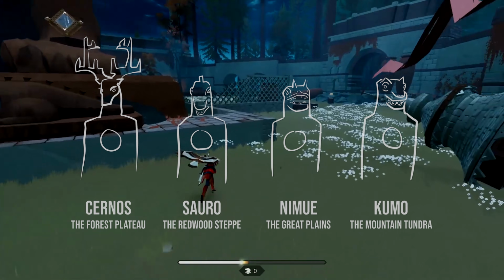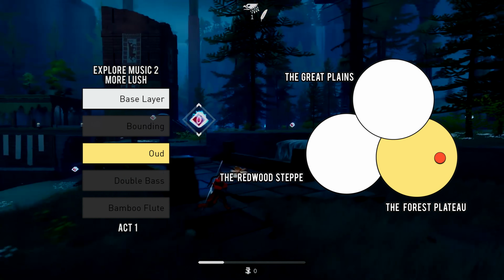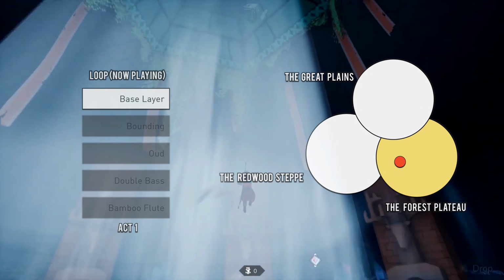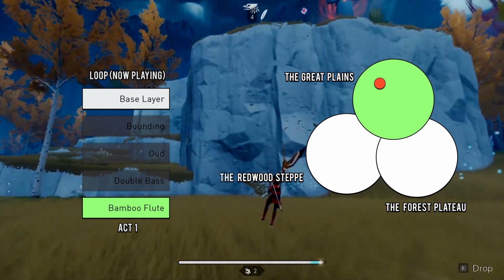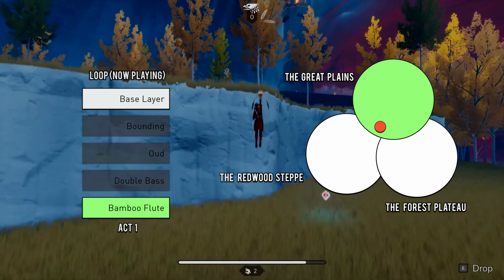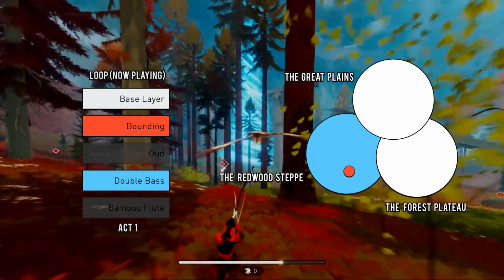Why 'No Music' was the goal in THE PATHLESS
A quick walk through the large-scale interactivity happening with the music during Giant Squid's THE PATHLESS. This game focused on macro-evolution of the score relative to the player's experience, with less focus on tons of moment-to-moment changes. I explain here how it all worked!

0:00 Introduction
0:37 Mother Eagle Island
1:04 The Act and Plateau Structure
3:50 Moving between Plateaus
4:41 The Playlist
5:50 Chases and Arena Battles
7:04 Act 2 and 3
7:58 The Mountain Tundra and the Floating Island
8:53 Summary

Video edited by Dallas Crane

Me!